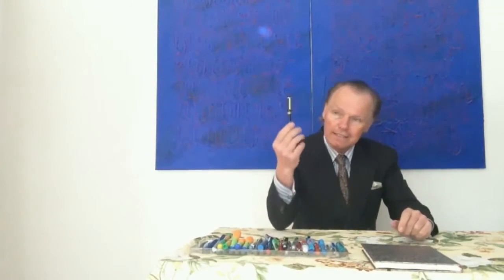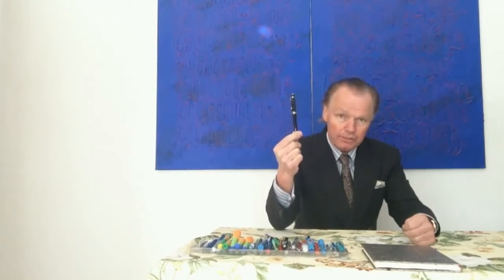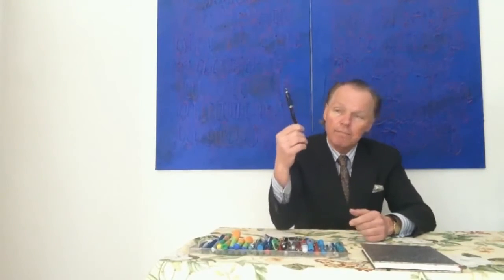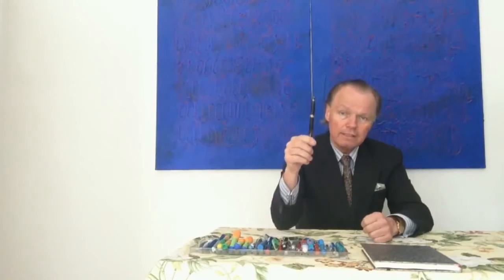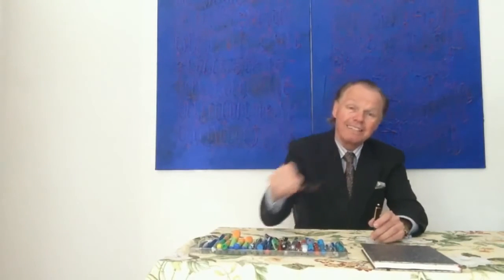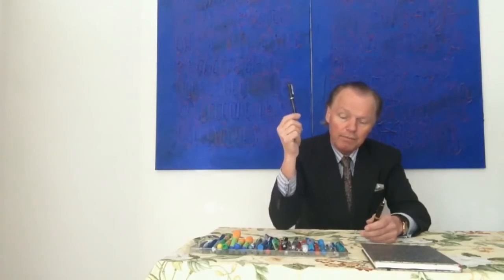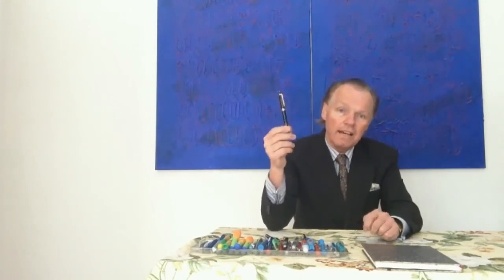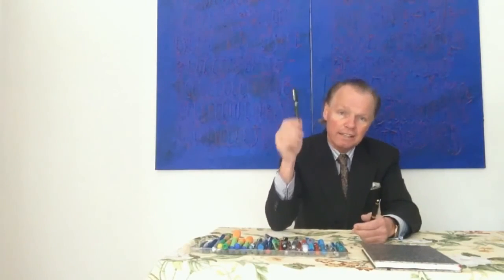Montblanc Model Numbers